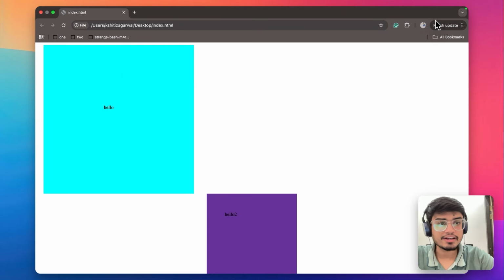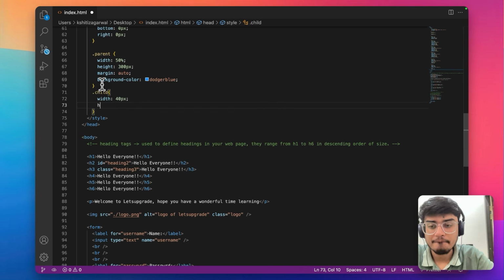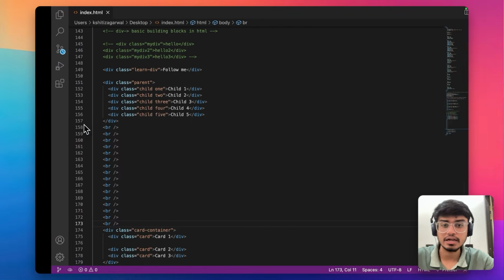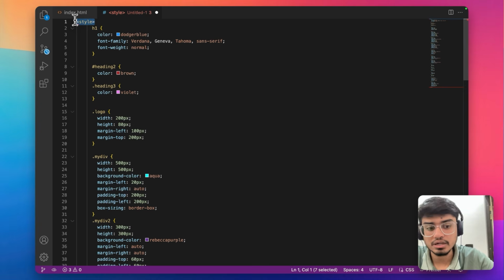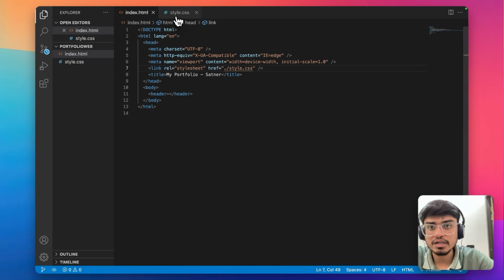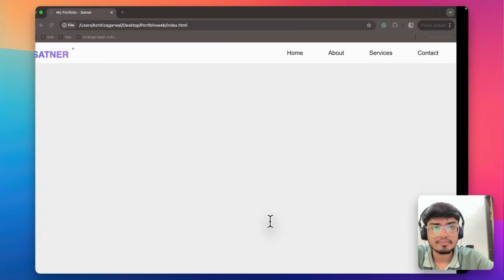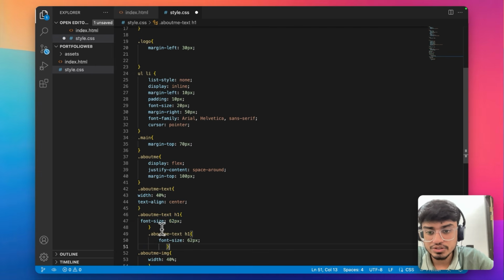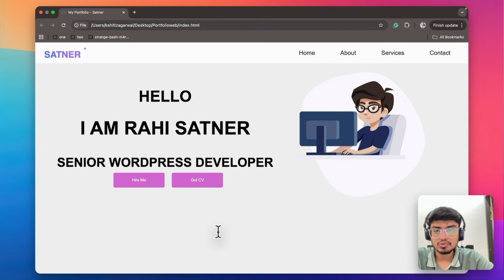Day 2 | Styling and Layout with CSS